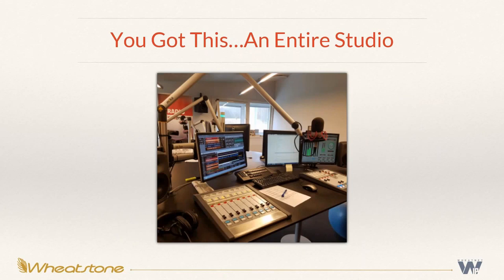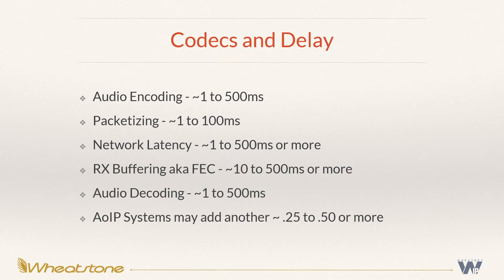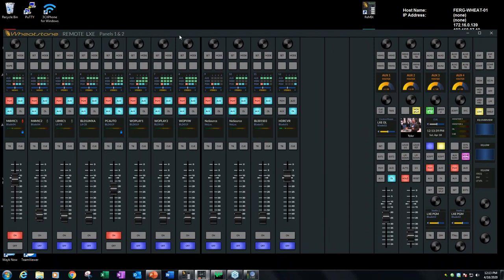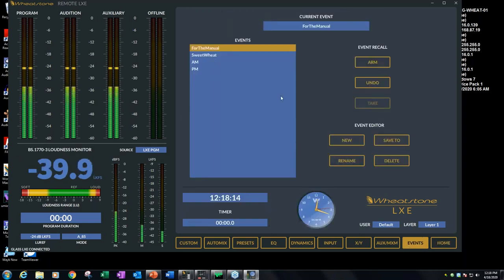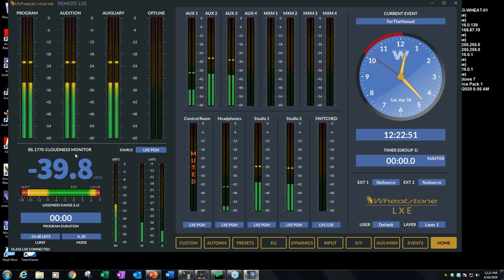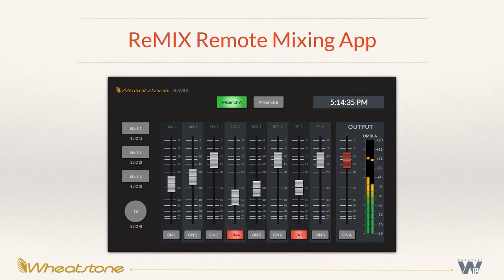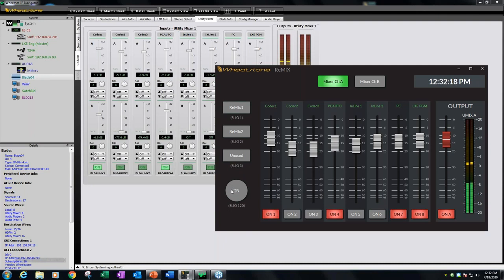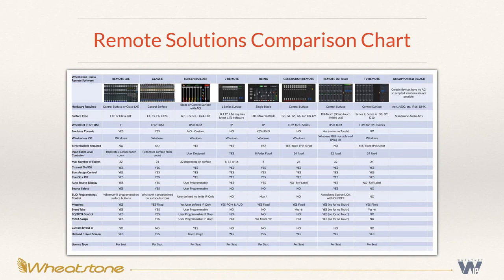Wheatstone - Social Distancing Your Studios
All the Trends in One Webcast

Wheatstone. SBE. Xperi. Elenos Group/BE • Saturday April 18

SOCIAL DISTANCING YOUR STUDIOS at 1:00 pm EDT
Presented by Wheatstone Support Engineer Robert Ferguson
• Software apps versus a physical home studio
• Challenges of mix- or bus-minus and confidence monitoring
• SIP codecs and AoIP appliances for multi-location shows
• Analog consoles and ways to remote in

PROCESSING FOR TODAY’S STREAMING at 2:40 pm EDT
Presented by Wheatstone's Rick Bidlack
• Why aggressive time constants add distortion
• Stereo separation and encoded audio
• Protocols to know: HLS, Icecast, RTM and RTP
• Why peak control is better than density control
• Adding native IP audio and cloud-ready to the mix

Wheatstone partnered with Elenos Group/BE, Xperi, and the Society of Broadcast Engineers to bring you all the latest trends in one webcast! It aired at 12 noon EDT/ 17:00 GMT Saturday, April 18.

This webinar has been approved by the SBE for ½ credit in Category 1 for re-certification.